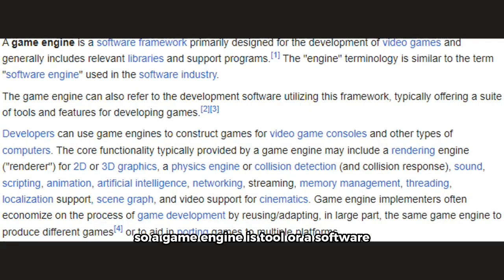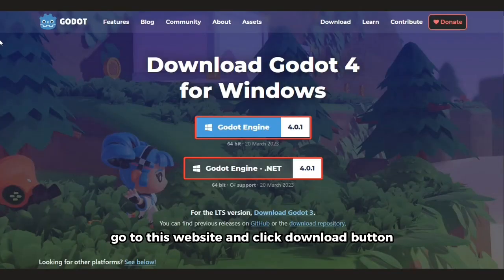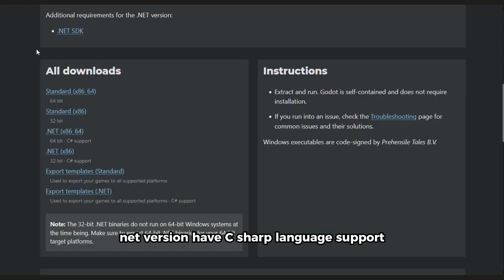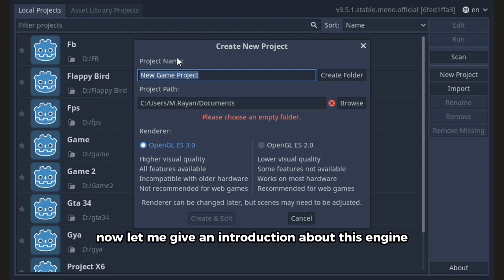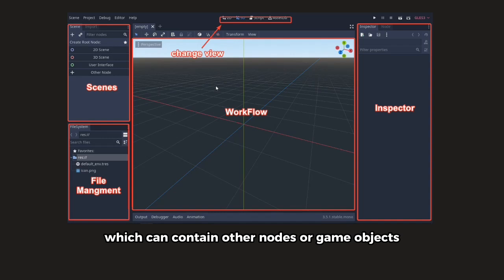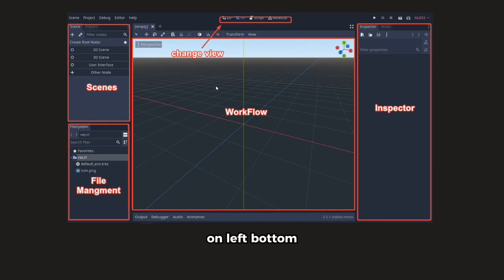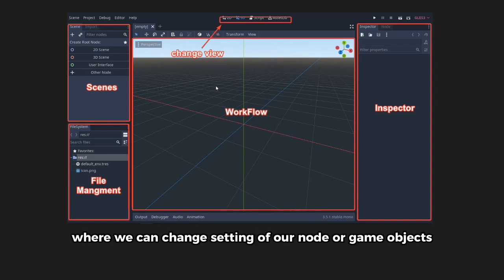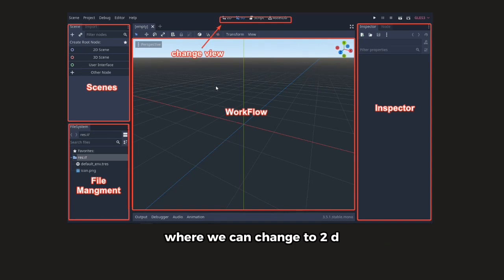Godot Game Development Tutorial | Part 01 | Introduction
Hello everyone, today I am with my new video about Godot Game Engine
this is first part of this series.